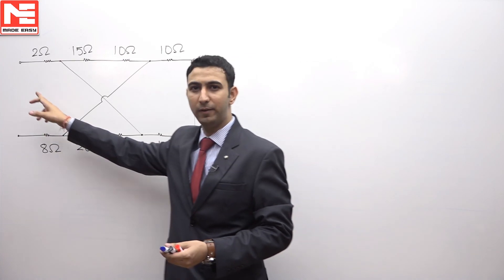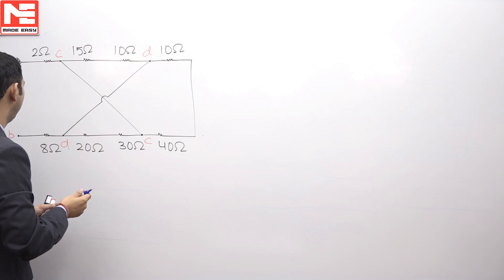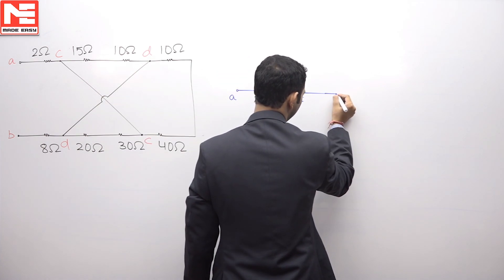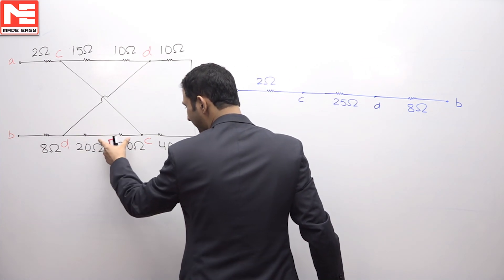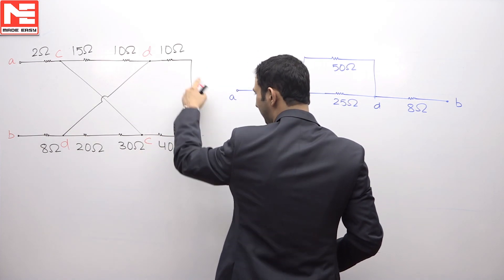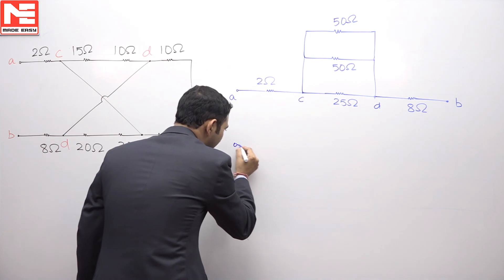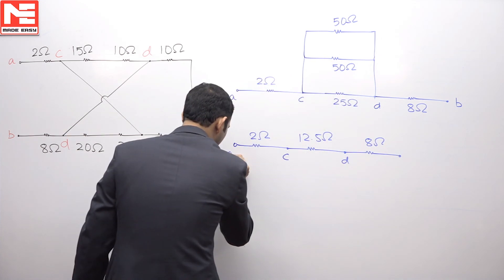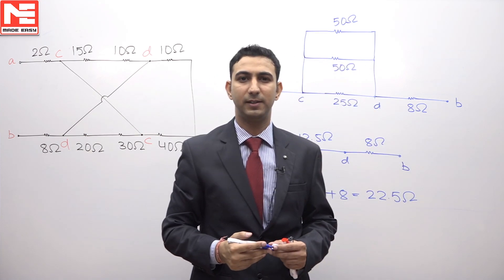Face GATE | Day 53 | 29th Nov | EE | Q. 01 | MADE EASY